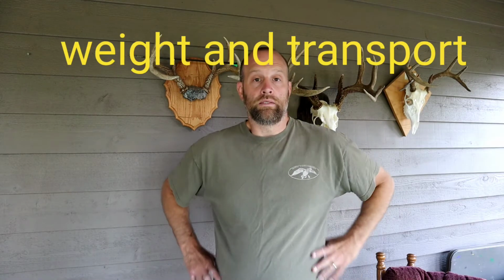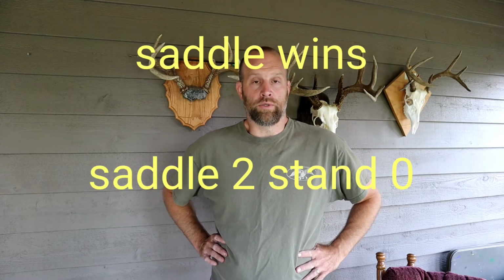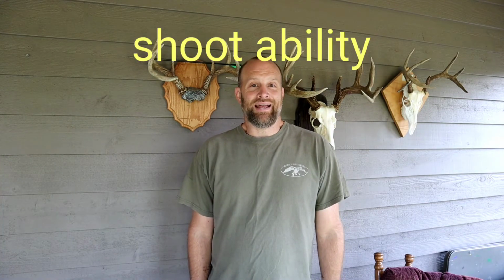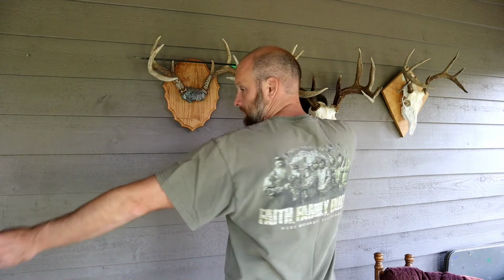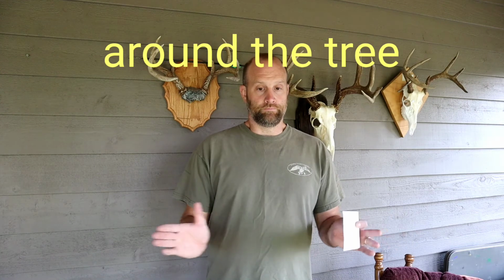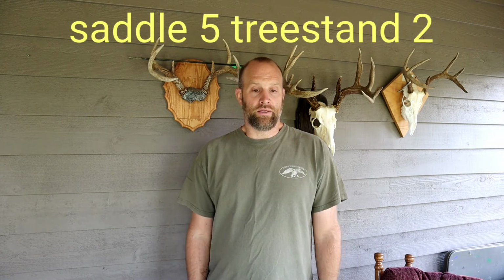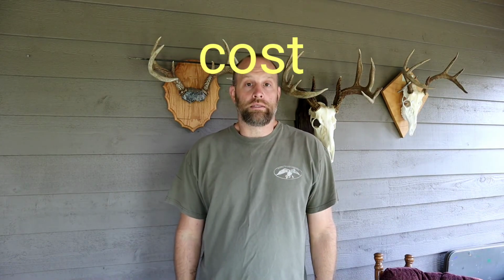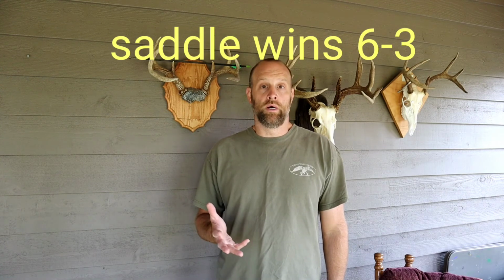Saddle VS Tree Stand hunting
This video is my opinion on saddle hunting versus treestand hunting. I spent all last season hunting out of the Tethrd Phantom saddle and have a decent amount of experience with saddle hunting. Any questions or comments I would love to hear from you in the comment section.